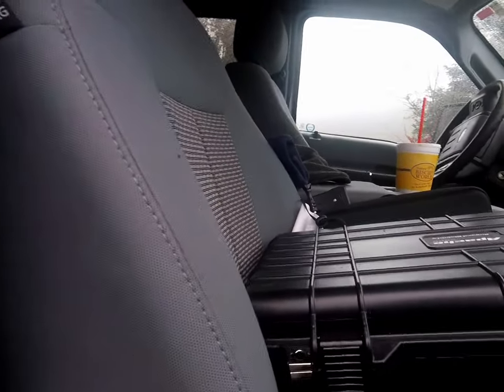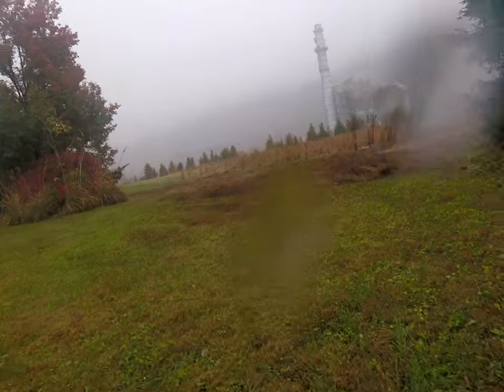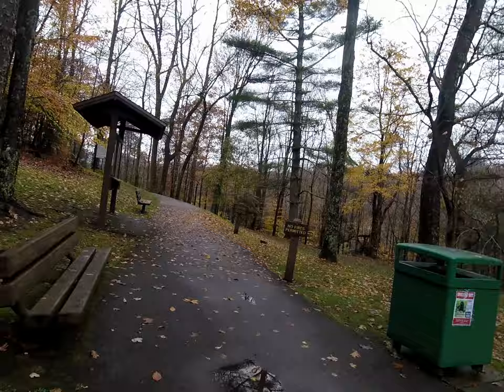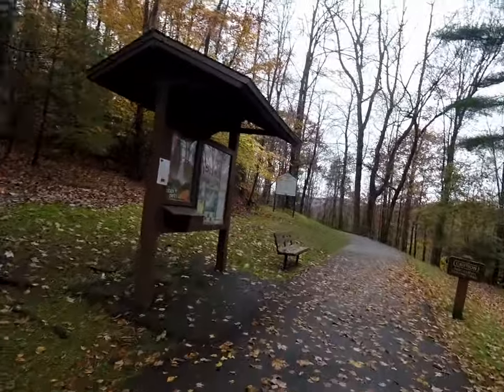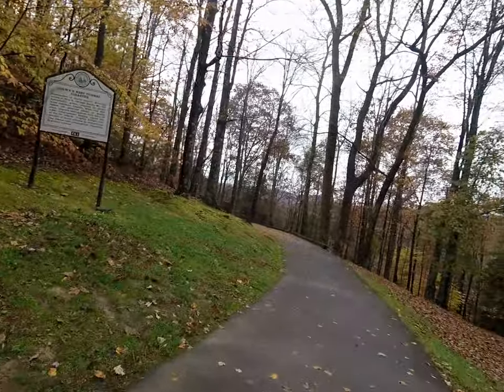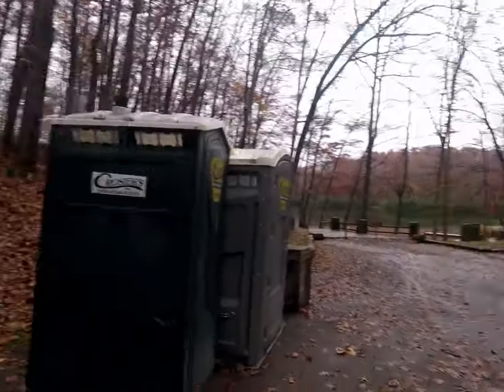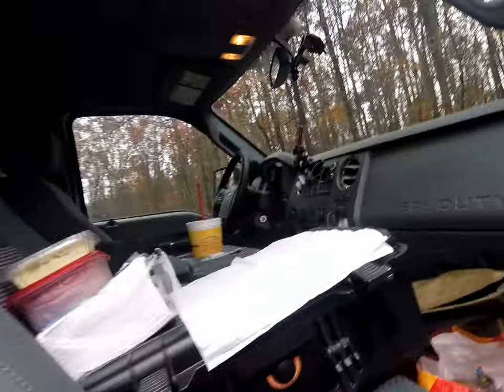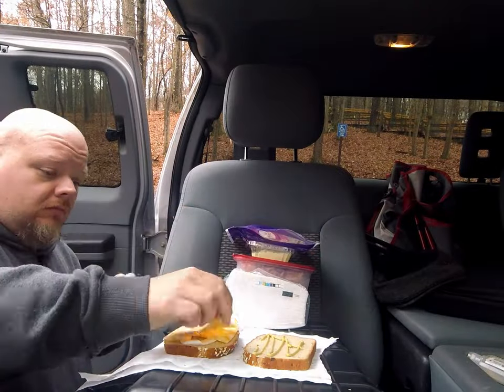WV Photo Trip - Day 1 // November 2022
Join me as I begin my West Virginia 2022 Photo Trip!

This is day 1 of my trip where I explore Kanawha Falls, Hawk's Nest, and Thurmond, WV.